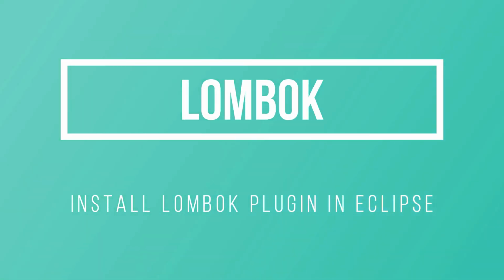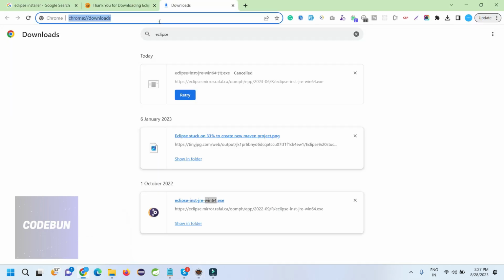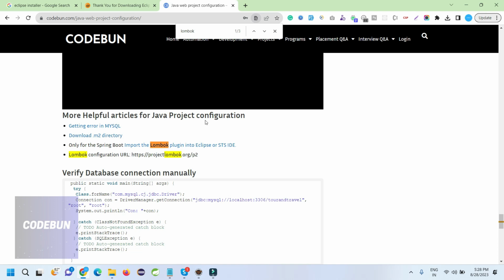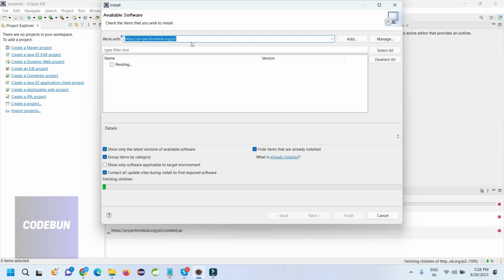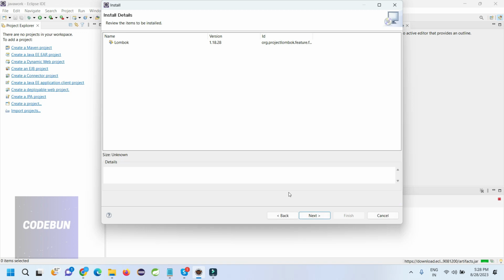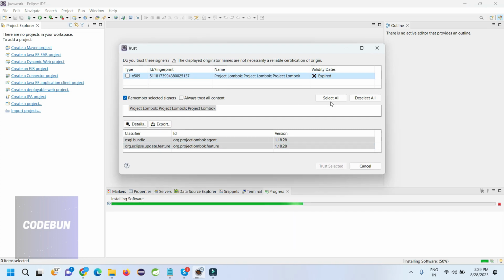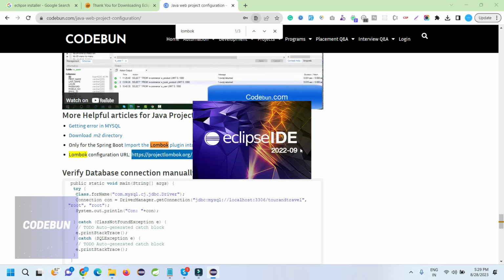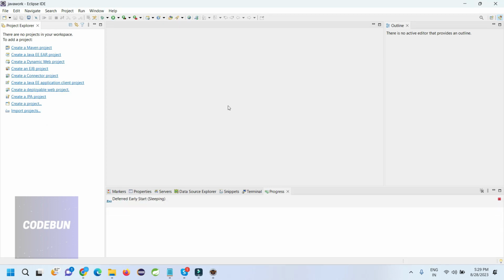Install lombok plugin in eclipse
Step by Step Guide to install lombok plugin in eclipse